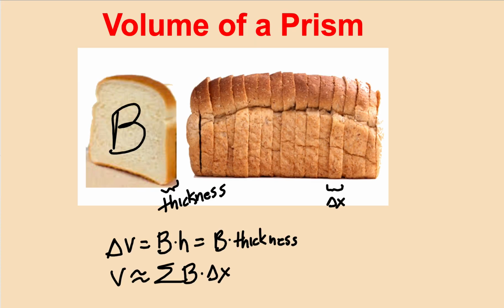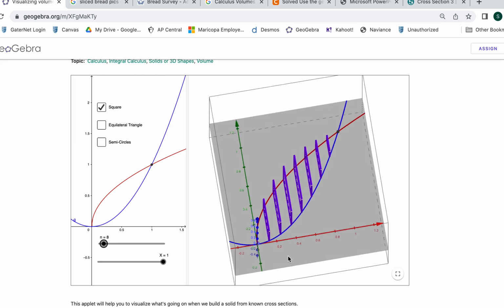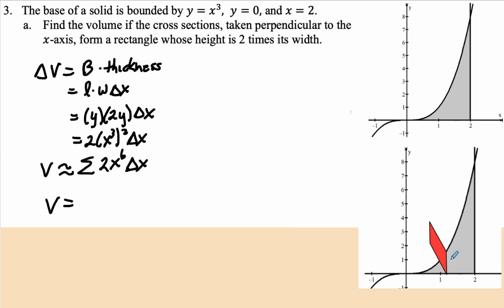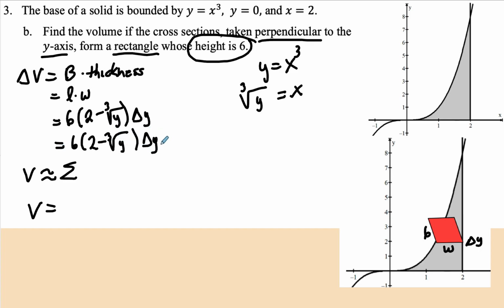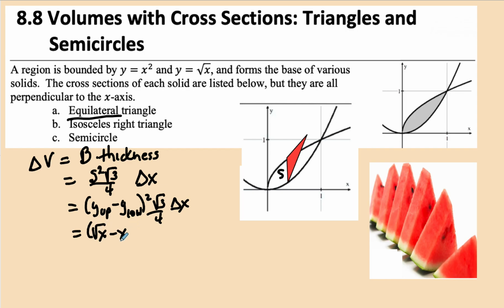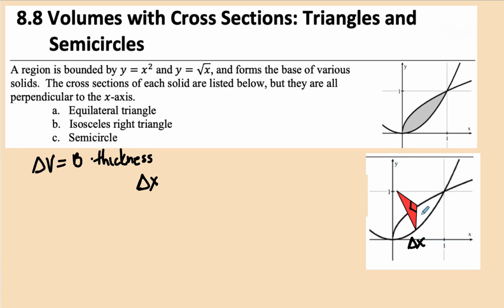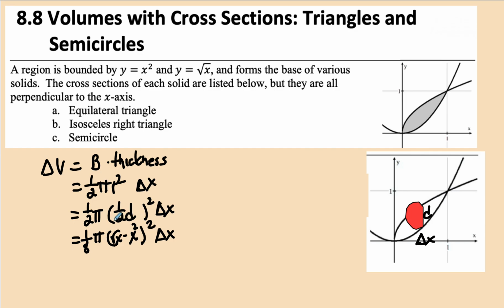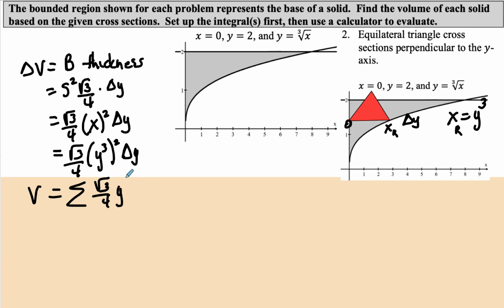8 7,8 8 Volume by Cross Section